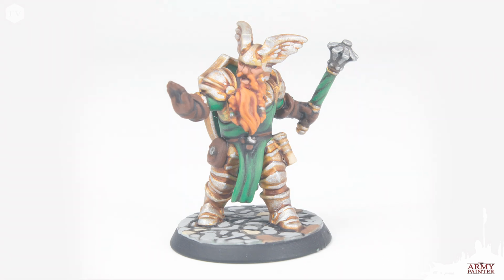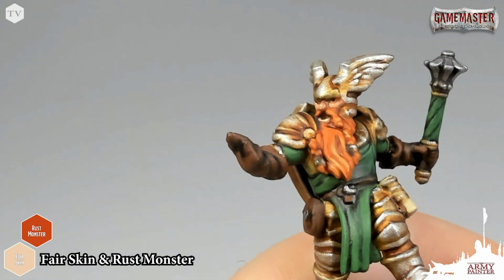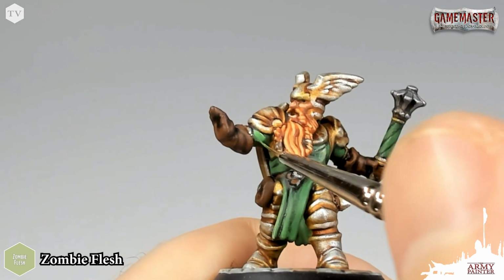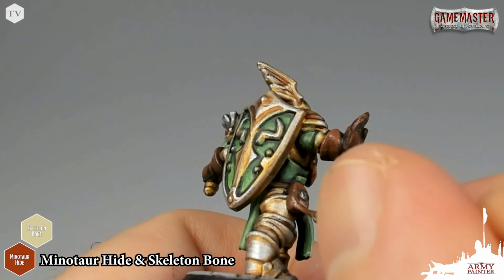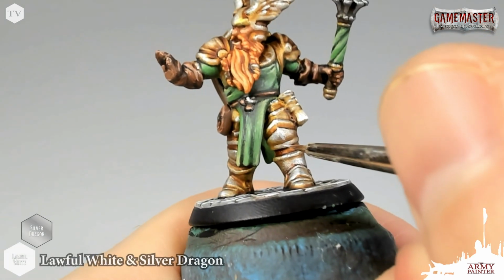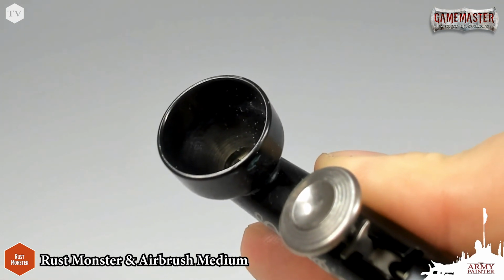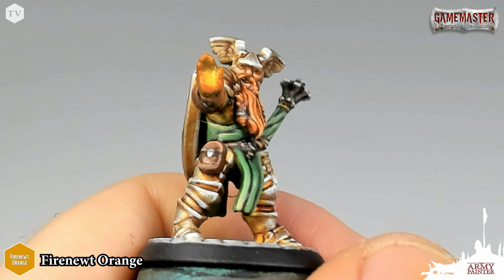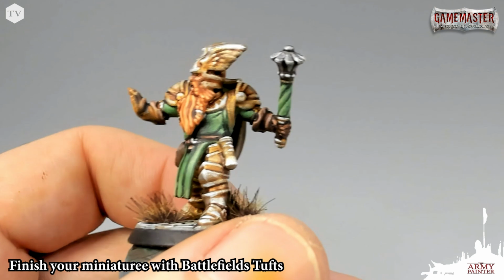How To Paint: Hjalgrum, Dwarf Cleric - Masterclass Tutorial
In this final Masterclass Tutorial, we're going to apply some more refined techniques to our Dwarf Cleric made by our friends at Hero Forge. Hjalgrum is one of five characters we've developed to help kickstart our newest adventure with the soon to be announced Gamemaster range.

Miniature by: Hero Forge